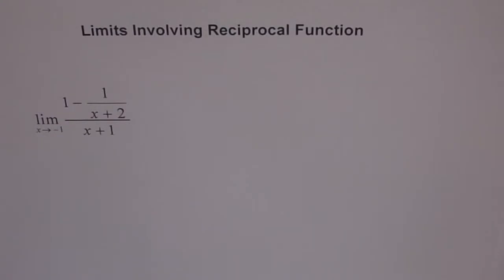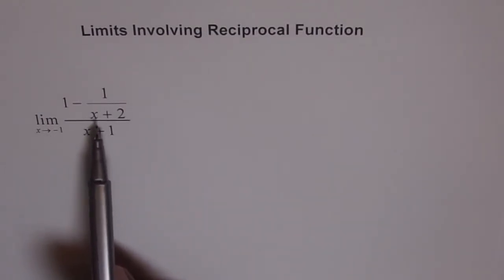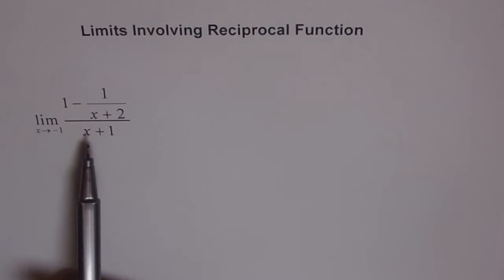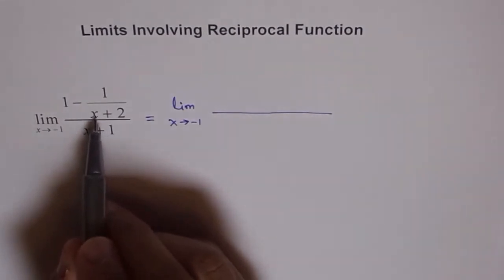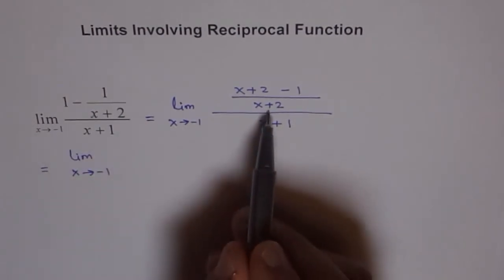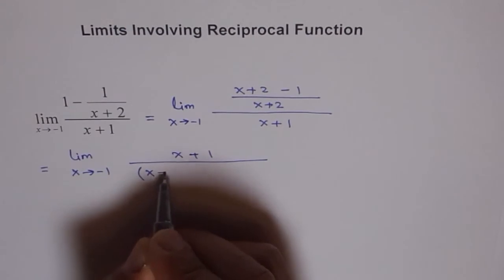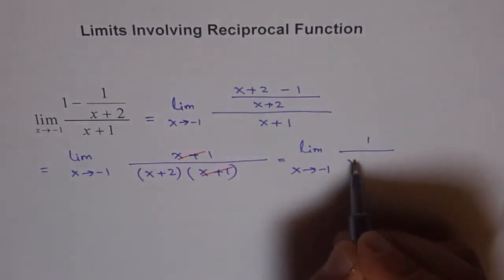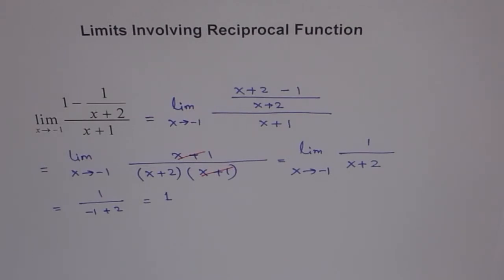Limits Reciprocal Functions Calculus MCV4U